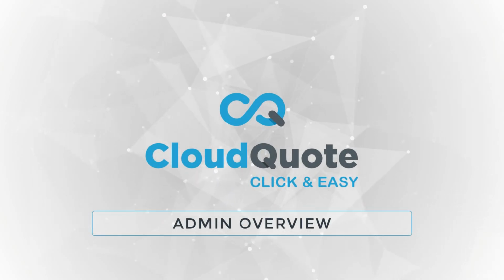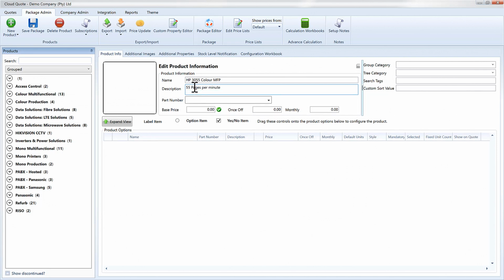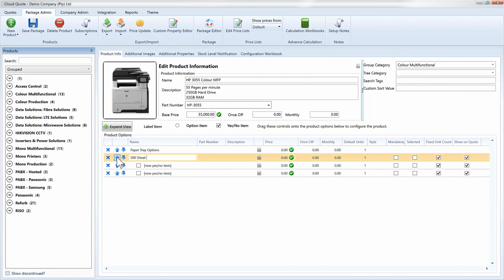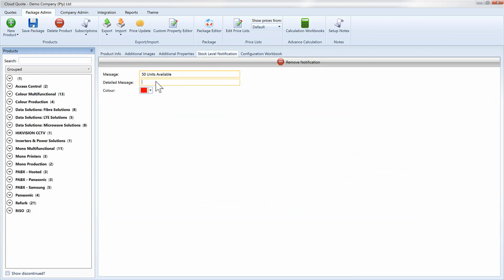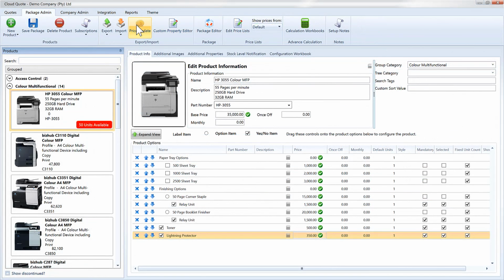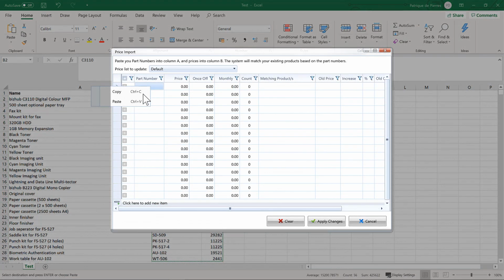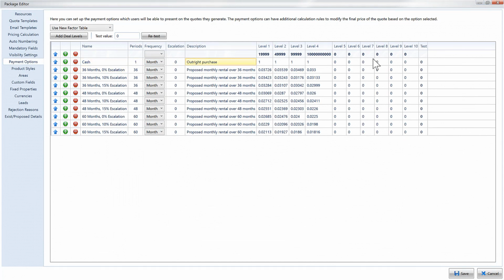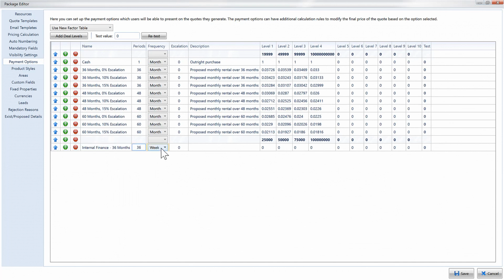Admin Overview - Cloud Quote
An overview of the administration side of Cloud Quote, showing product creation and configuration, price updates and payment options.